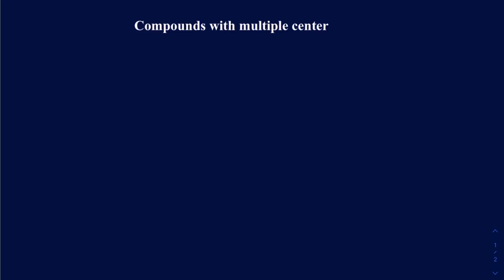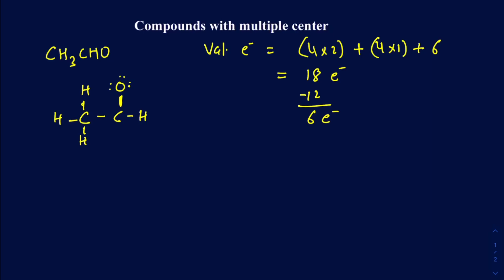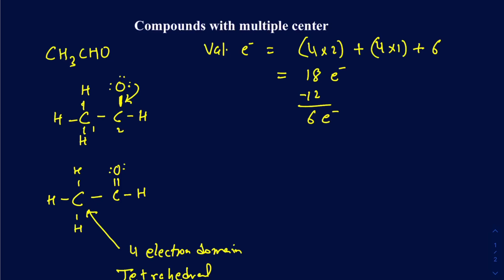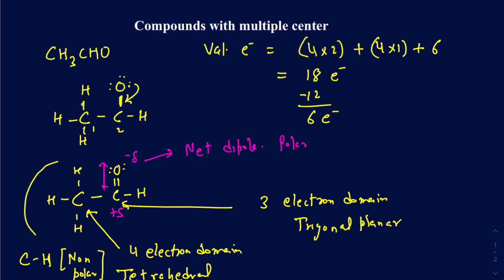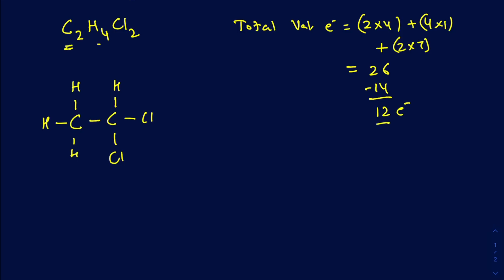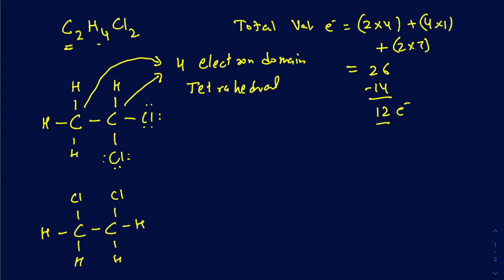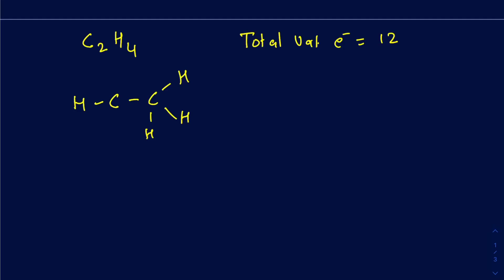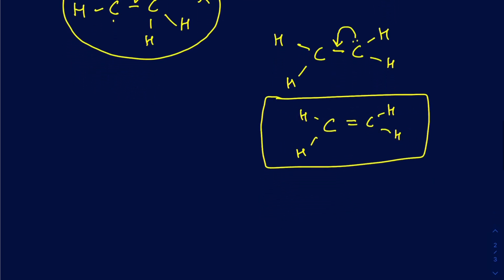Lewis dot structures of compounds with multiple central atom and possible isomers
Isomers.